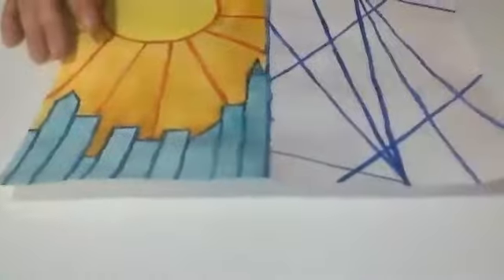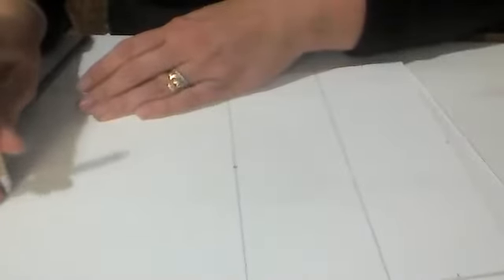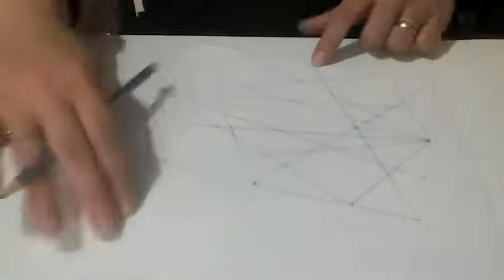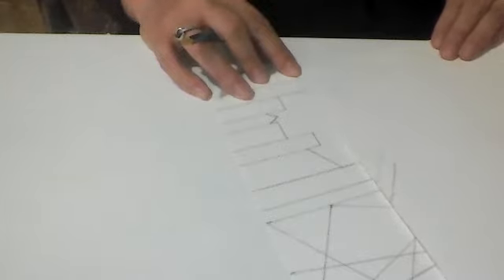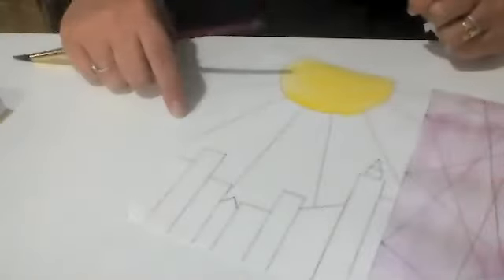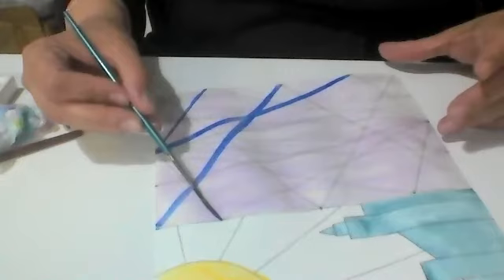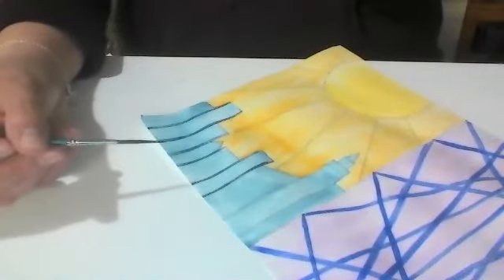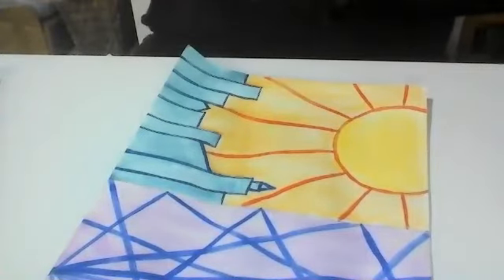Artworkshop with Esperanza - Art Deco - Pattern and City